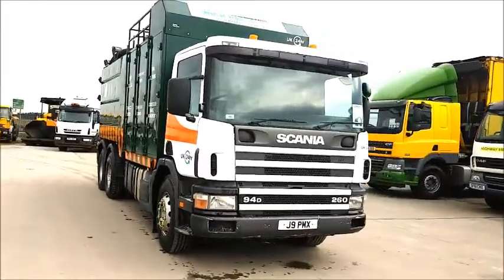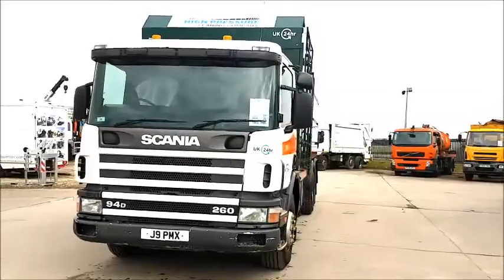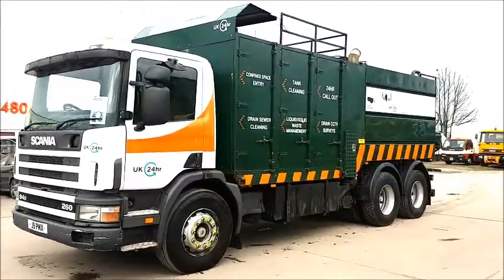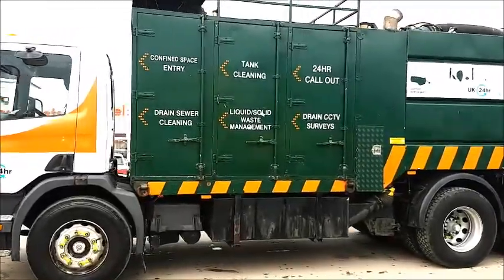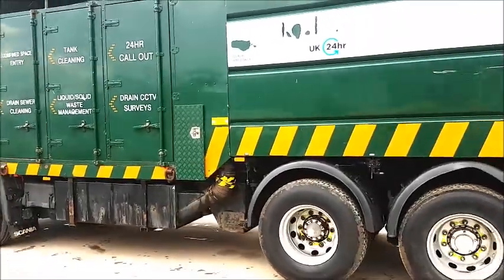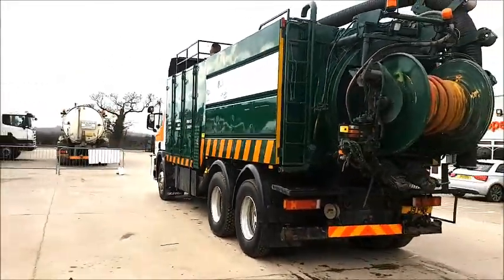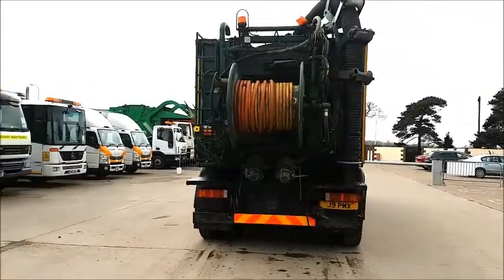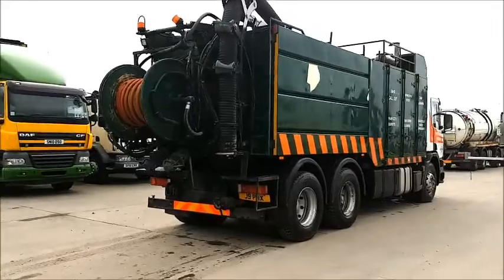22 1999 Scania Eurovac jet vac tanker For Sale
REF 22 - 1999 Scania 94D 260 6x4 Eurovac with 3500 CFM blower driven by a donkey engine and jetter with rear jetting hose. Pendant operated boom.